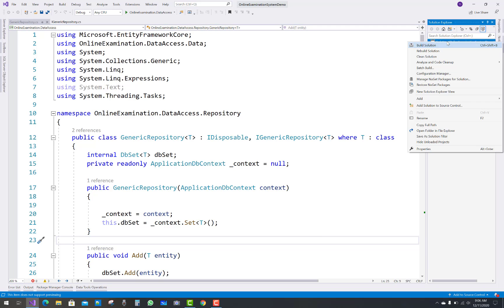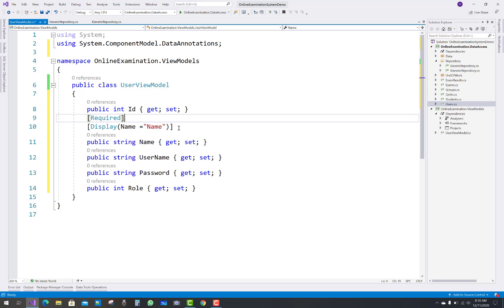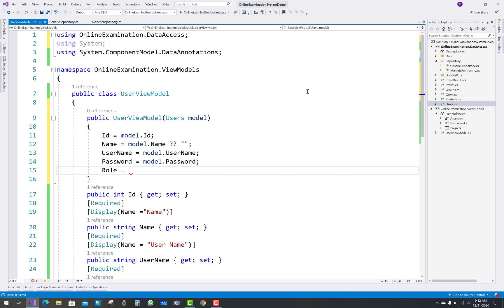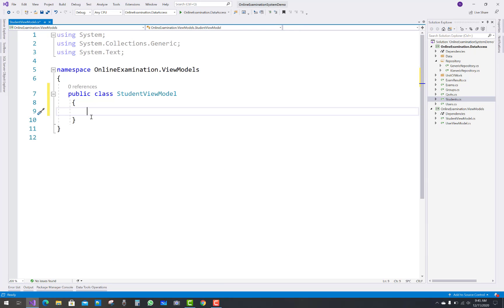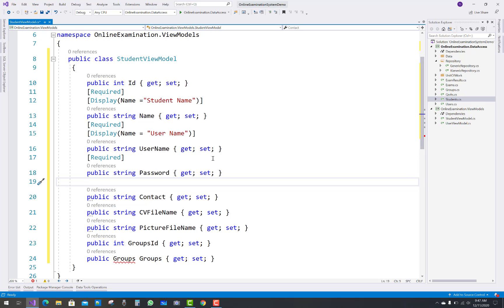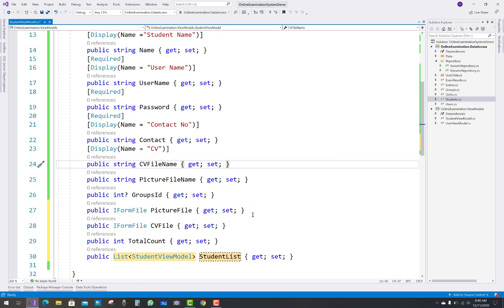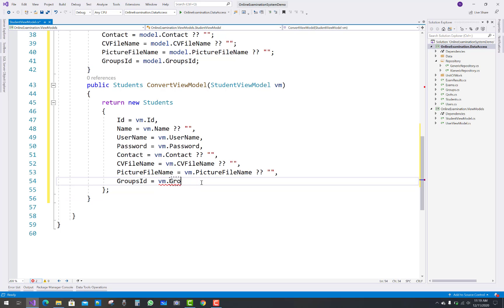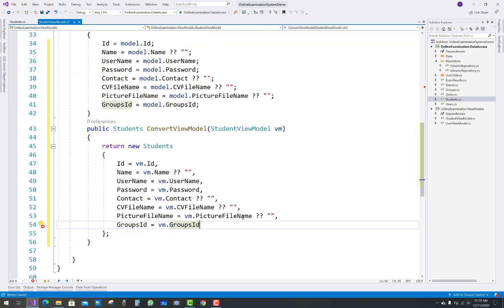Online Examination System Project Part-6 | ASP.NET CORE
In this video, I am going to add new Project in the solution. The new project is used for view models. That project is used for convert model to view model and vice-versa